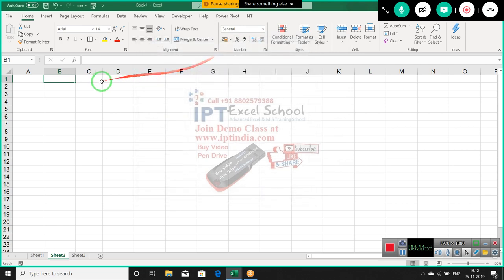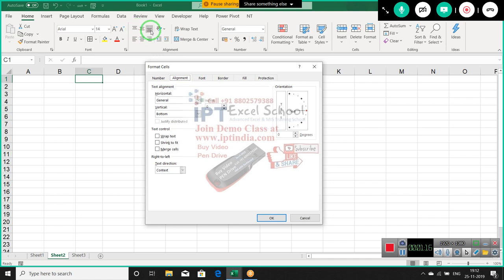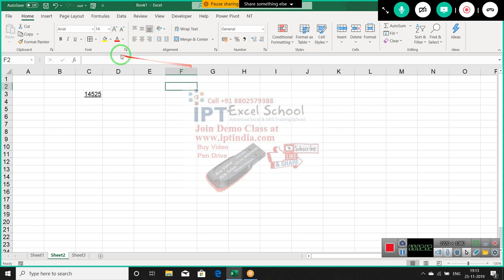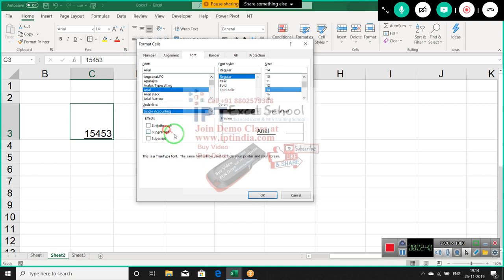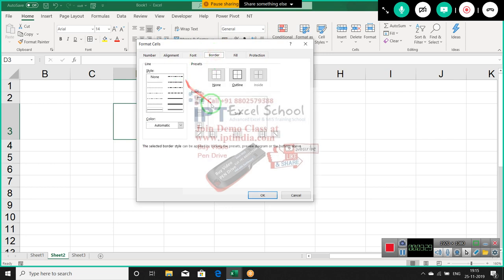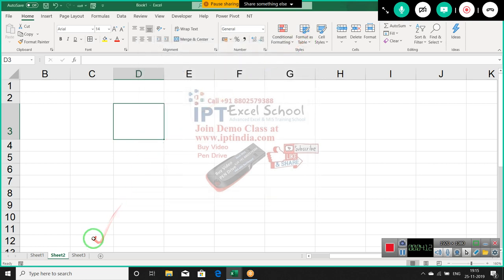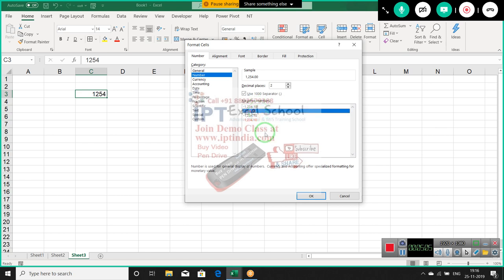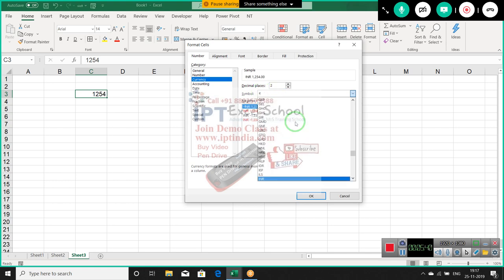Advanced Excel Classes in English